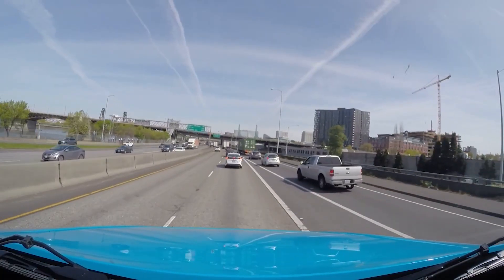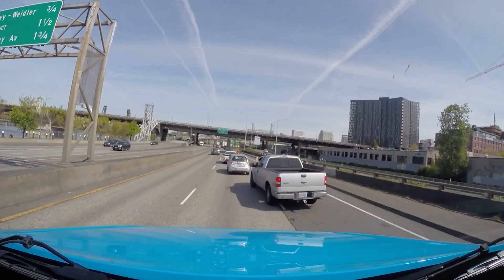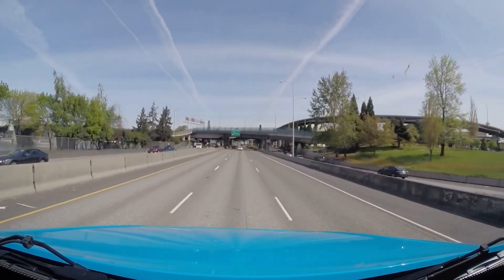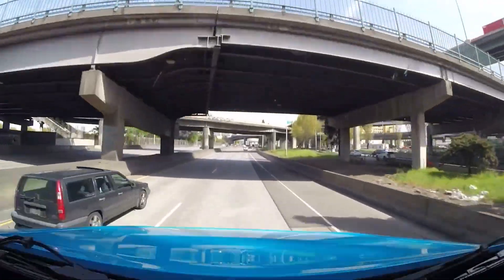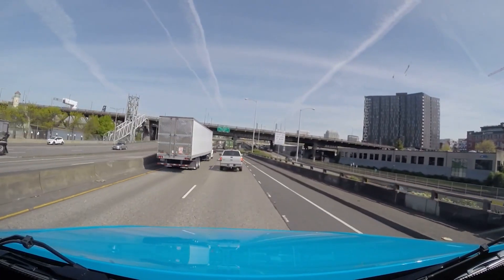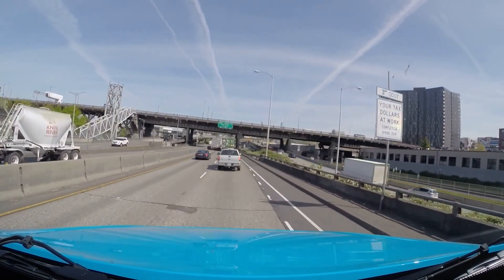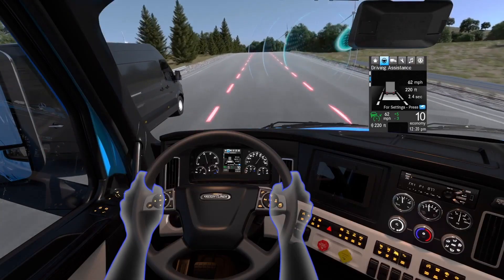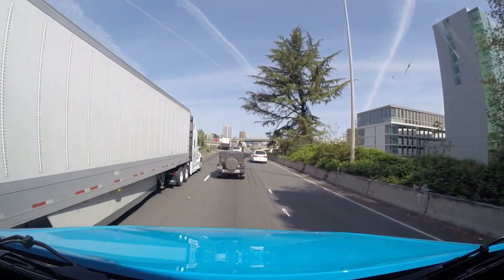Daimler's Adaptive Cruise Control to Zero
Daimler Trucks' new Adaptive Cruise to Zero feature relieves the stress of stop-and-go driving by managing acceleration and braking automatically. It will even bring the truck to a full stop and then relaunch, all with no driver input. Equipment editor, Jim Park put it to the test in morning rush-hour traffic in Portland, Oregon. He says it works like a charm.